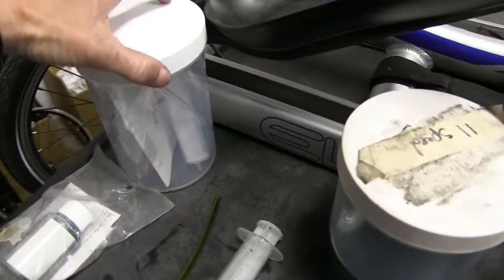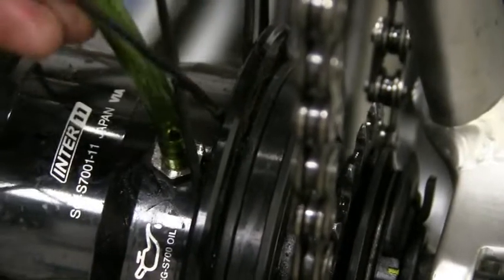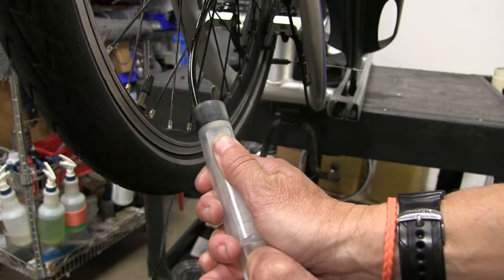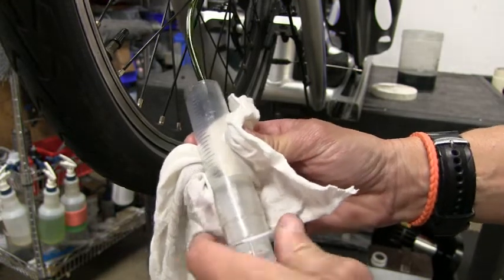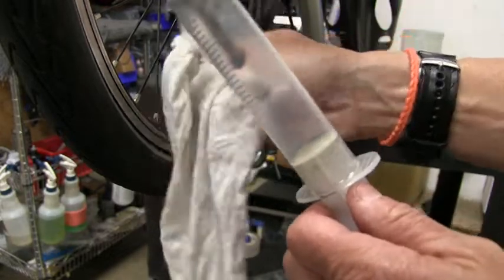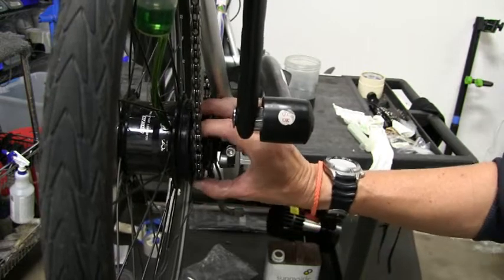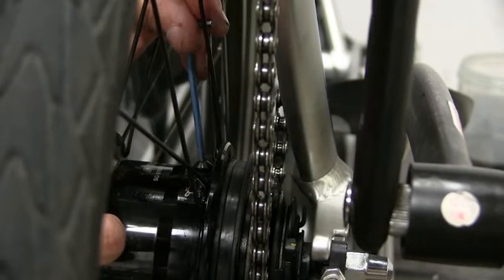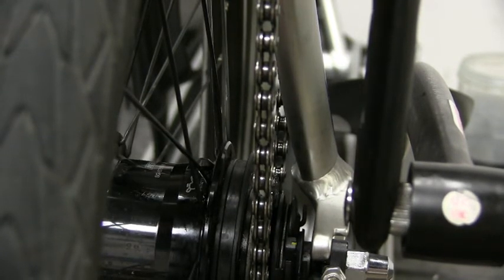How to change the oil on a 11-speed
In this video Keri will show how to change the oil of an 11-speed.